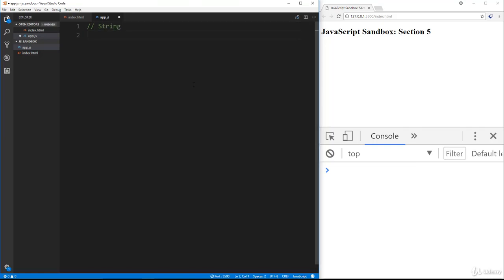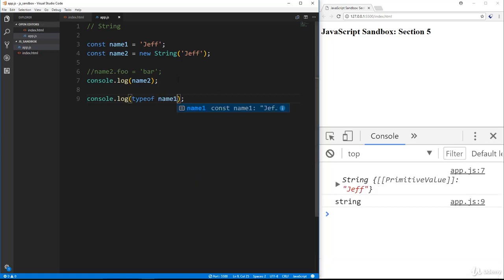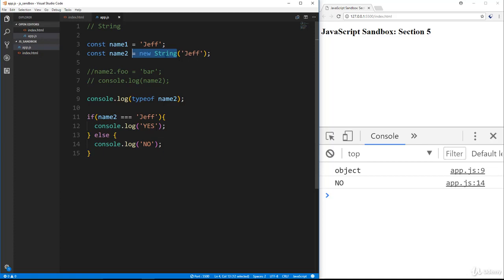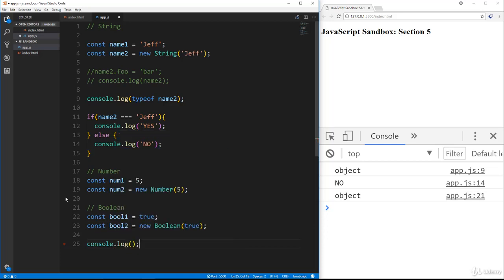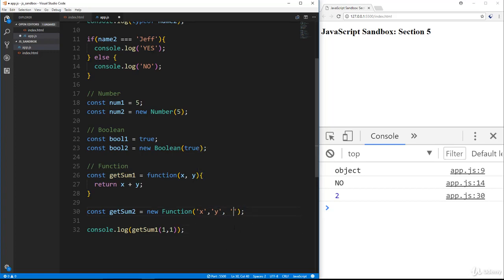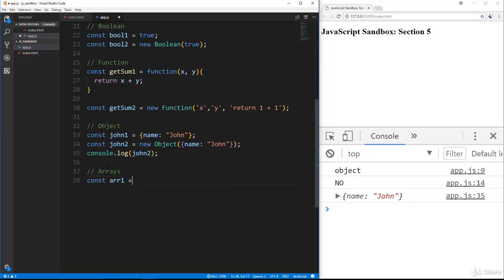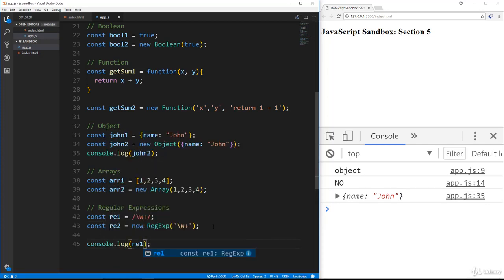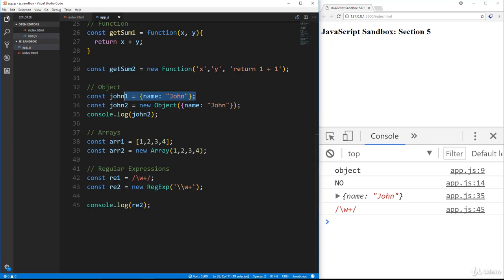45. Built In Constructors